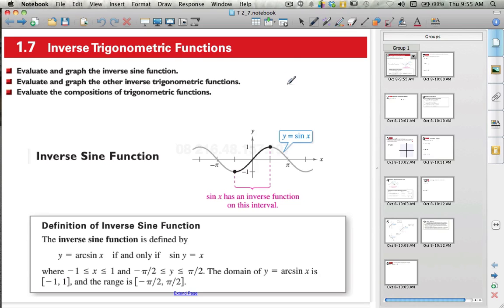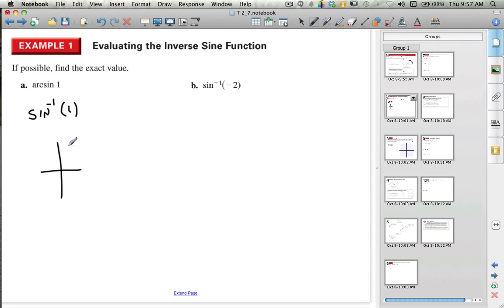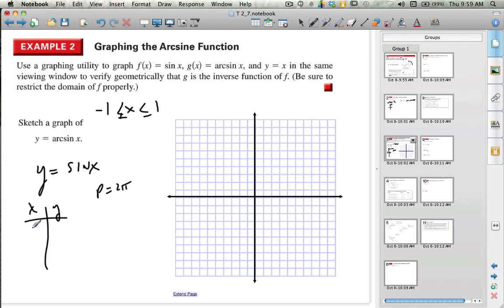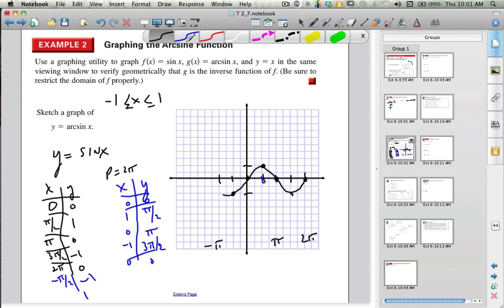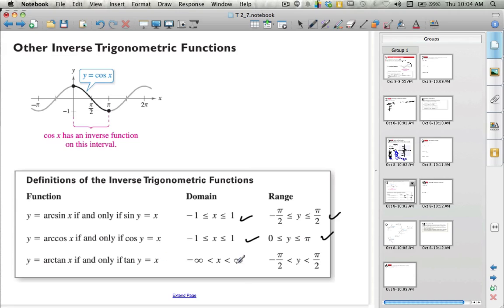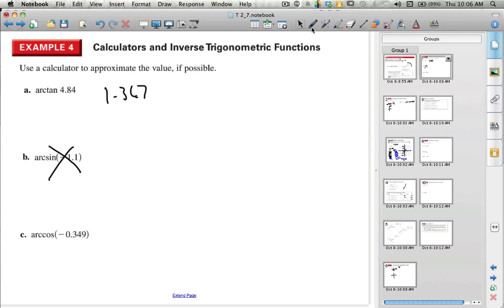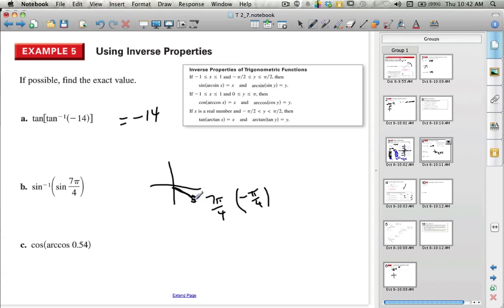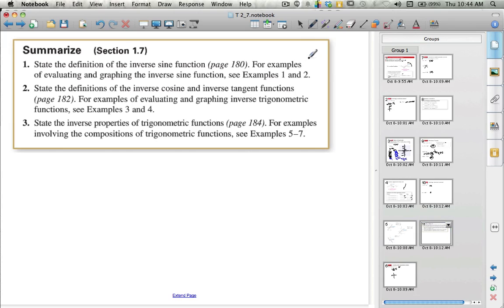T 2.7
Graphing Inverse Trigonometric Functions
Composite Trig Functions